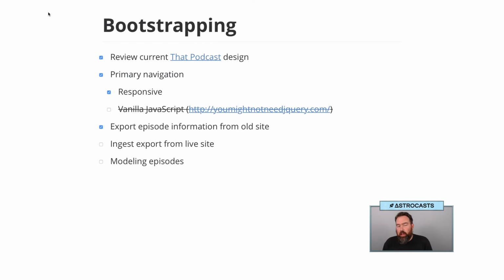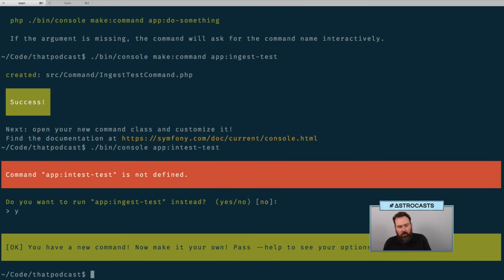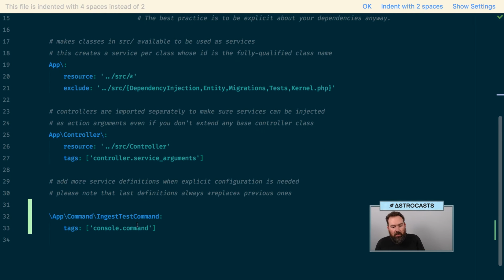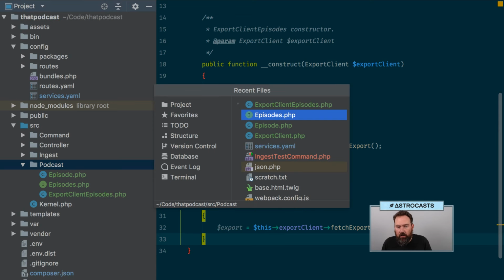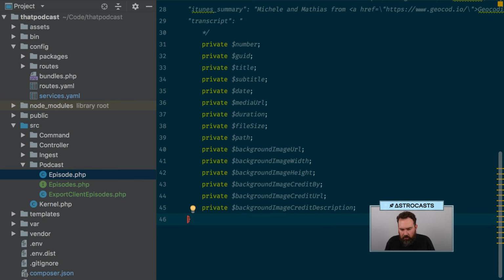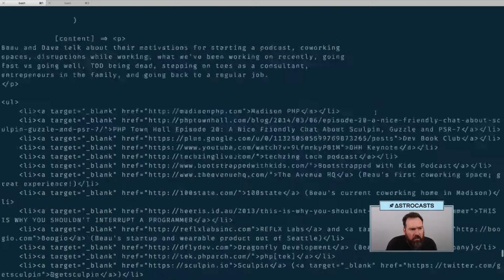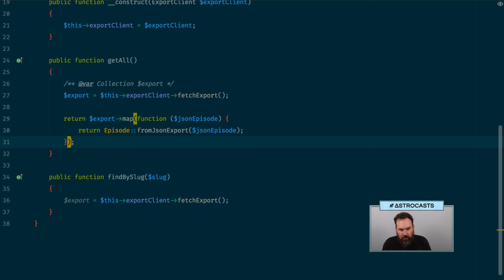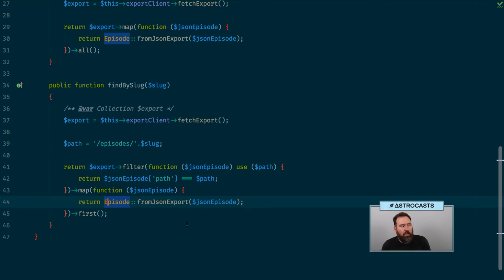Session 4: Ingesting exported episodes and modeling Episodes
In this session, we use Symfony Maker bundle to help model our Episodes. We also continue to work on our ingest command to bring information from our legacy site into our new application.